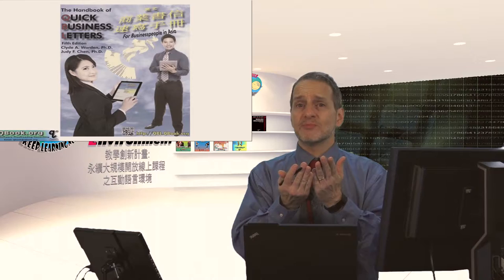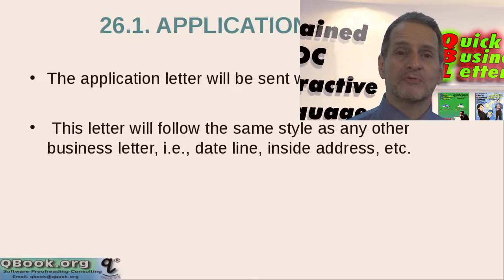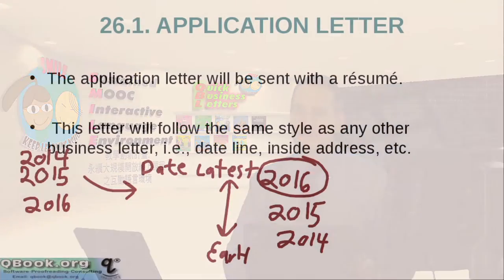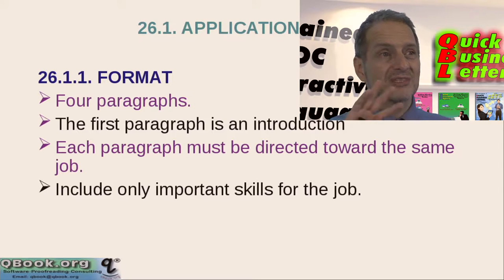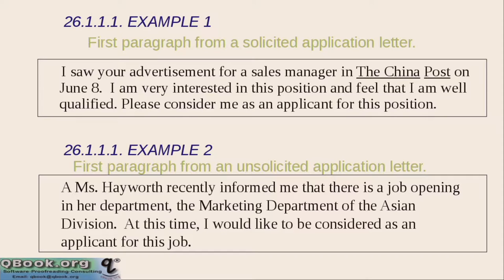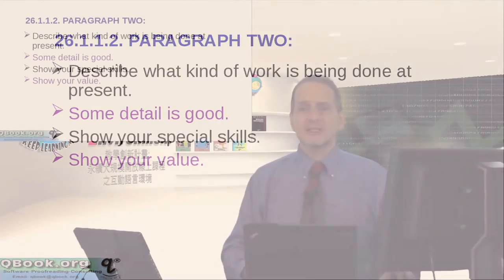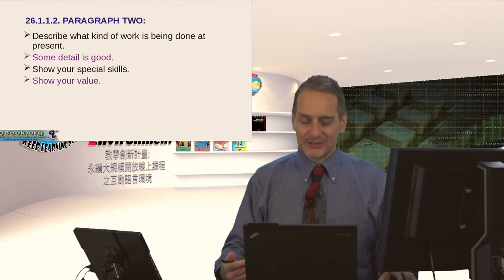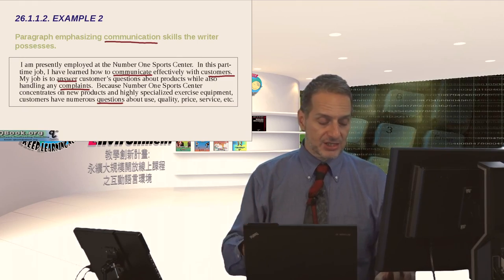求職信(找工作) (Cover Letter Job Application)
這堂課,我們將逐步探討，對你未來很重要的求職信，當你鎖定一個工作，你必須提出申請，對方也需要審查你的個人簡歷，這個簡歷要寫上你的學習經歷，你的工作經驗，以及其他的細節，你可以在網路上，或是我們的電子書中找到資源，寫出一篇得體的簡歷。現在我要教你們求職信該怎麼寫，當你寫求職信時，要知道這封信對於你求職的印象分數影響甚鉅，因為面試委員，或是請你去面試的人一定會參考這份文件，所以這是你求職很重要的一步，當我閱讀求職信時，我可以立刻判斷面試者的態度是否認真。